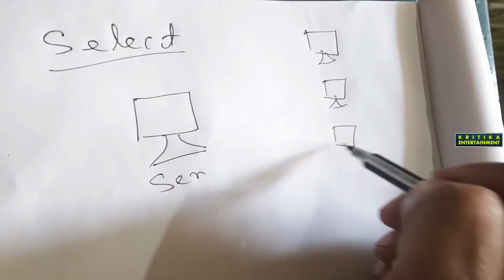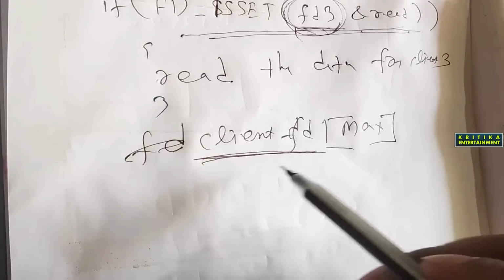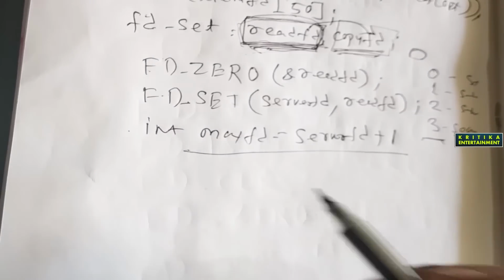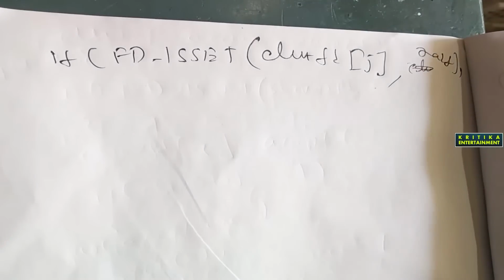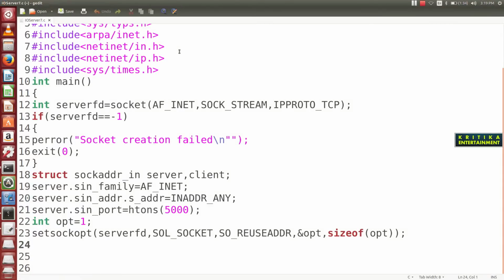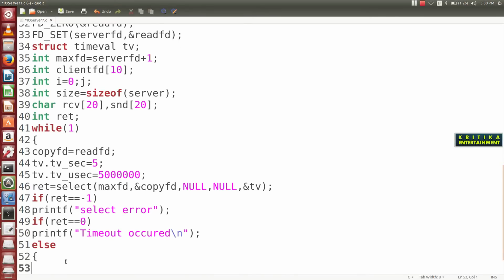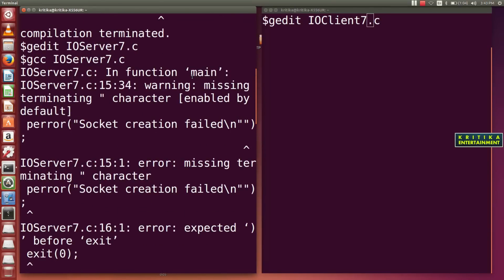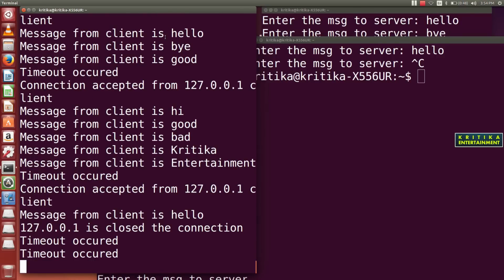i/o multiplexing in socket programming | Single server with Multiple clients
IO-Multiplexing in socket programming. In this video, there used the select API which is used to handle multiple file descriptors with a Single server.

IO multiplexing in socket programming
multi-process
sequential server
parallel server
I/O multiplexing in socket programming